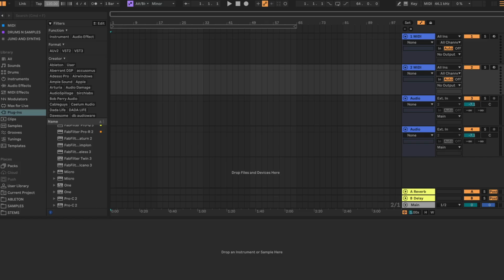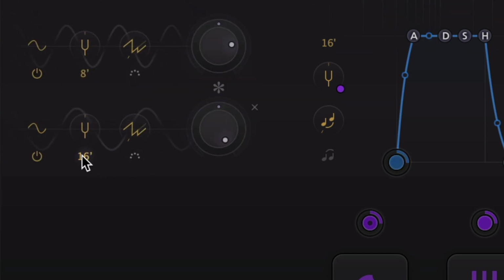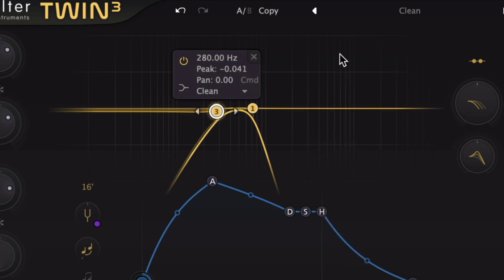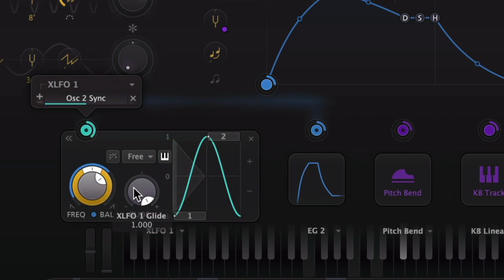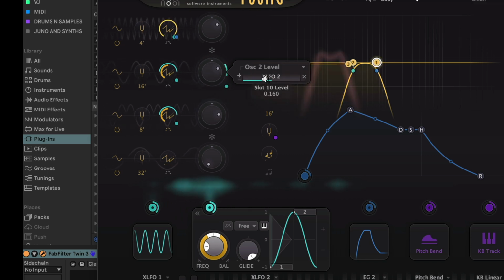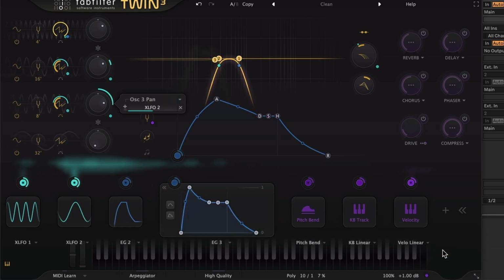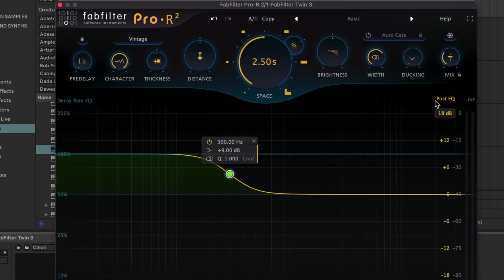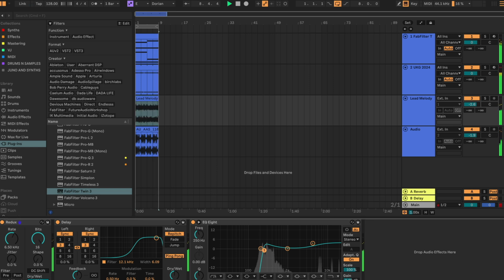How To Use FabFilter Twin 3 To Make Ambient Pads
Ambient techno blends atmospheric soundscapes with minimal beats, creating immersive and meditative experiences. In this Synth Secrets, we’ll craft one of the main pillars of ambient techno—pads—from scratch using FabFilter Twin 3 and Pro-R 2.